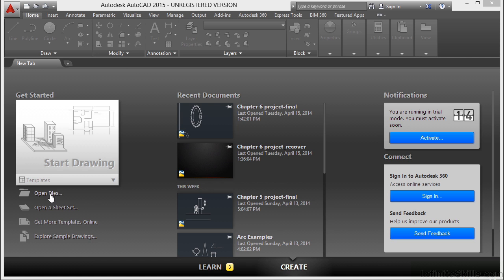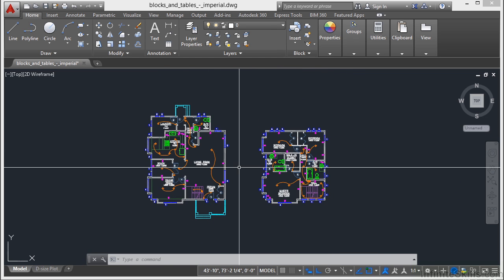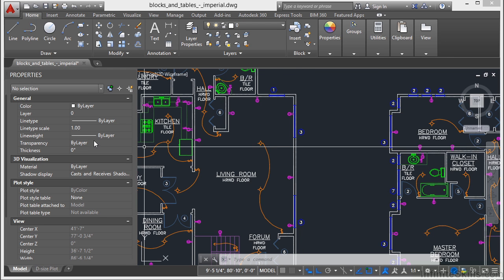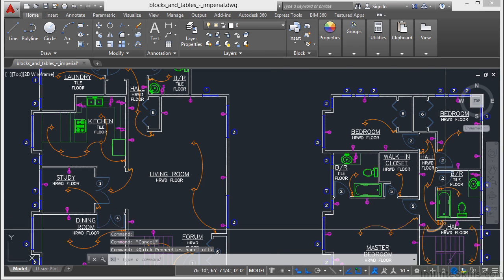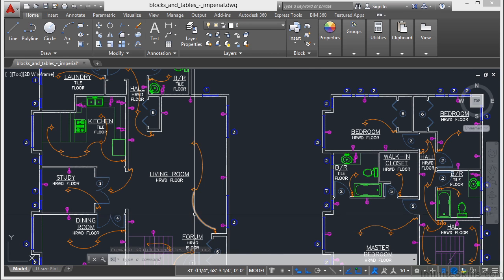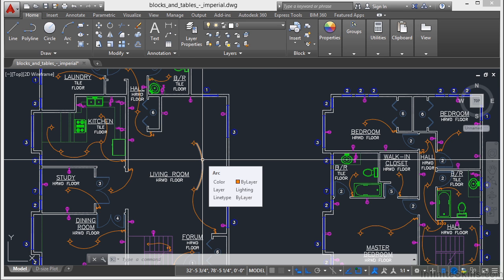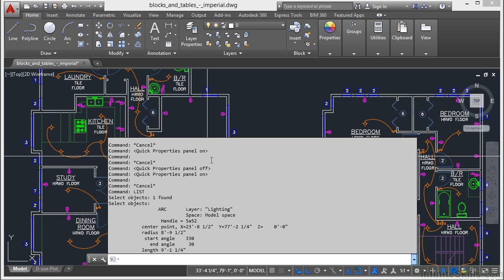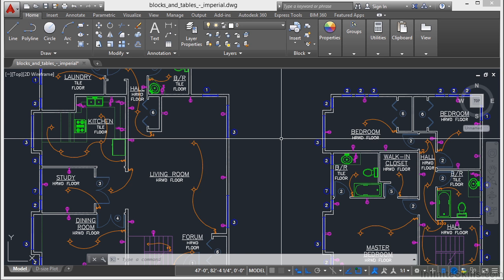Listing Objects AutoCAD 2015